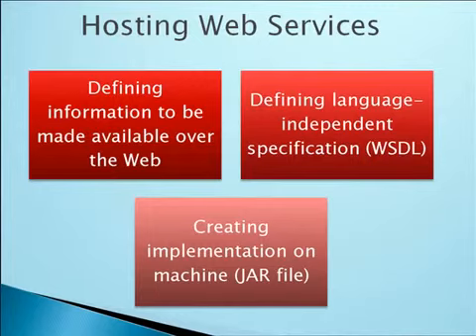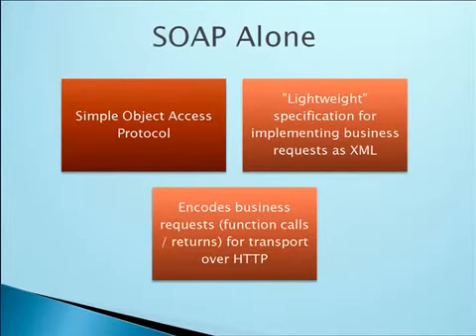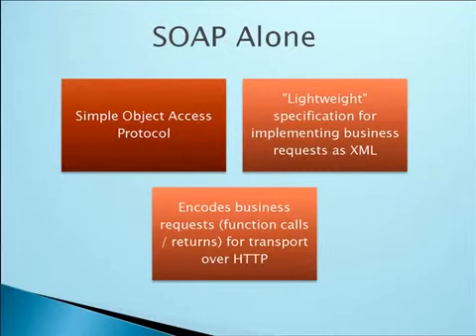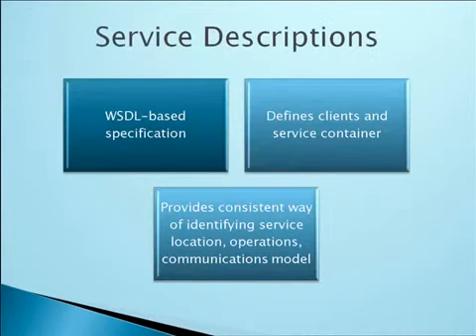Learn How to Create and Host Web Services in Introduction to Programming in Java 5 Part 2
For to create your life and full your needs please see this vedio.